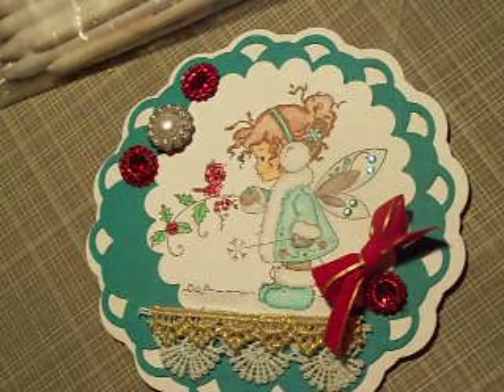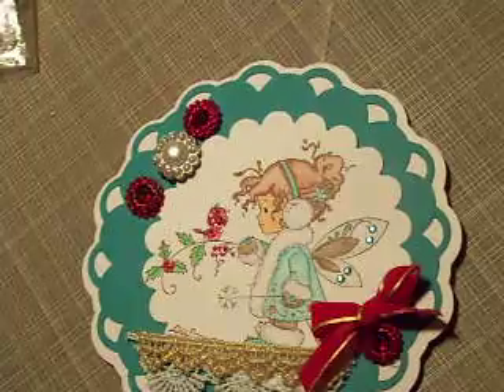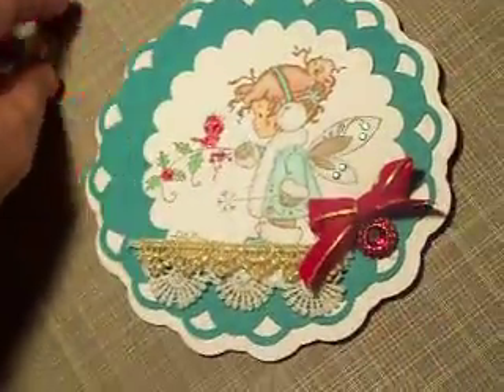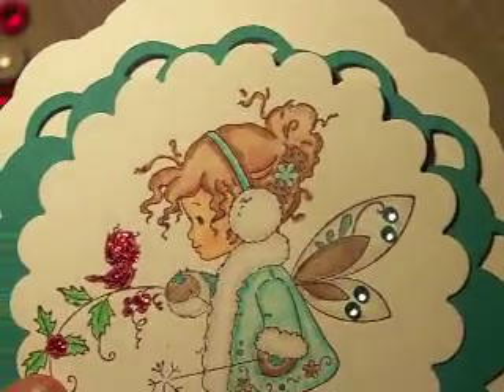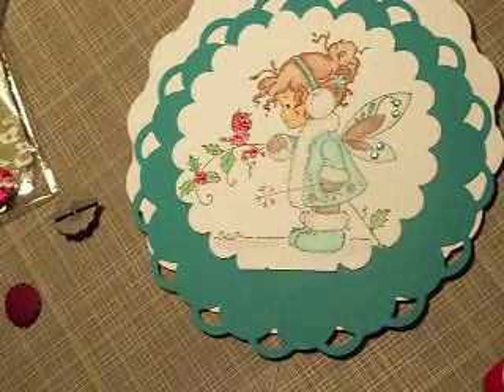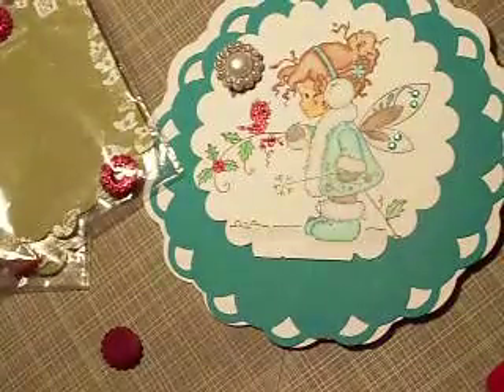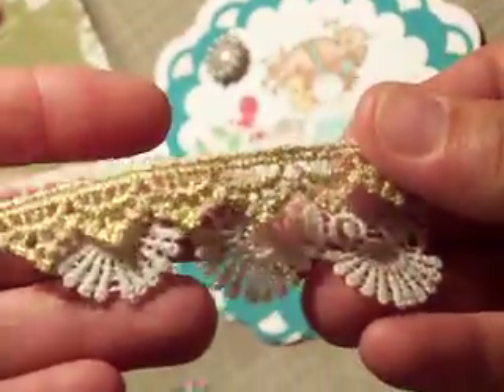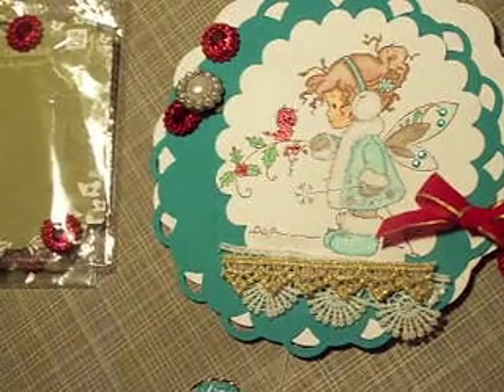Jamie's Not 2ShabbyShop Design Team Entry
ScrappinStampers here on Youtube is having a design  team call for her Not2Shabby shop on Zibbet.

-christine